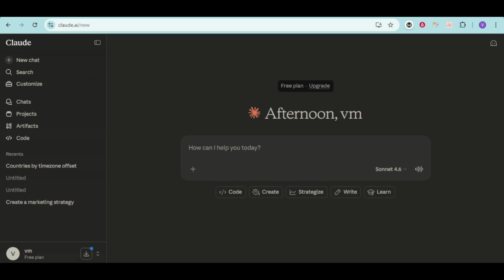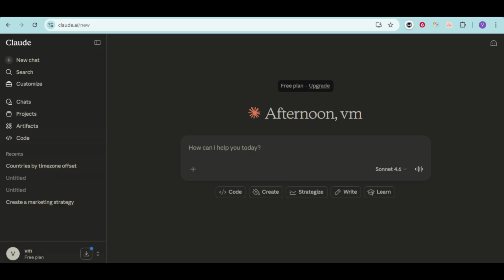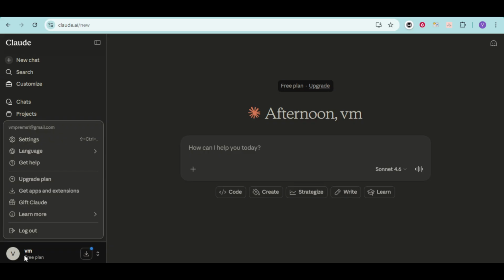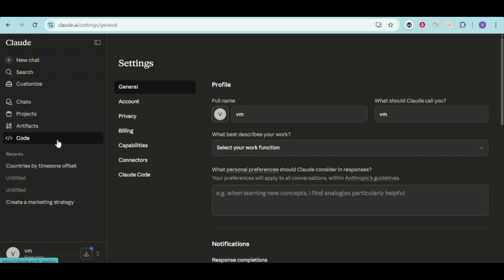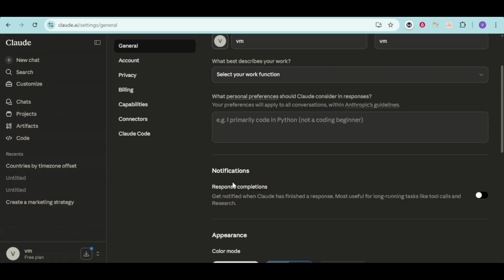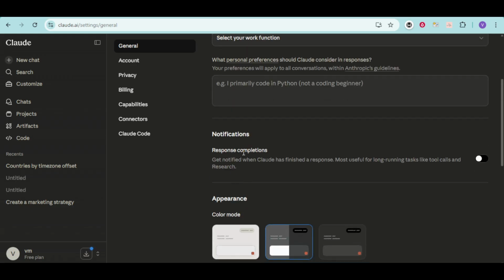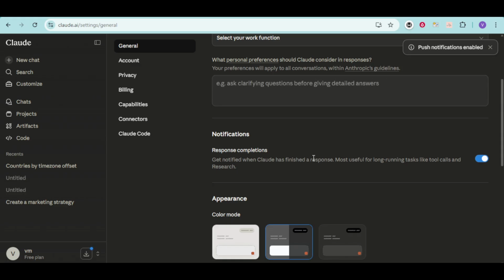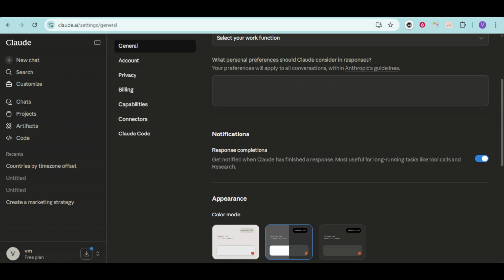How to Change Email Notifications for Claude AI 2026 (Full Guide)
In this video, we will guide you through the process of changing email notifications for Claude AI. As software becomes more integral to our daily tasks, understanding how to manage notifications can significantly enhance your productivity and user experience.

By the end of this tutorial, you will know exactly how to customize your email alerts based on your preferences. Watch till the end to optimize your Claude AI settings for better communication management.